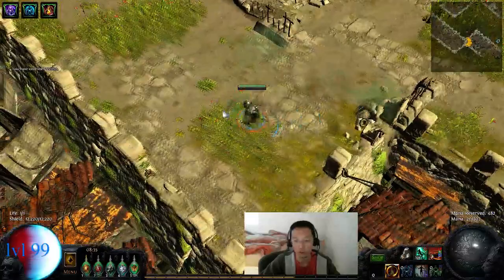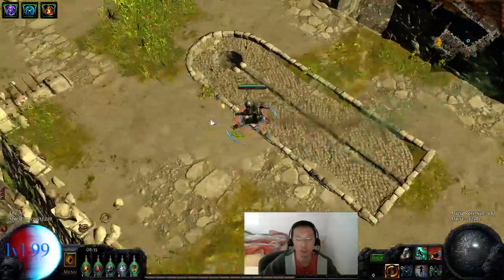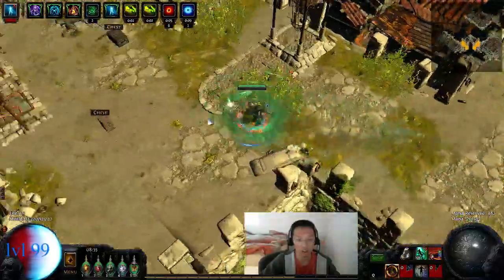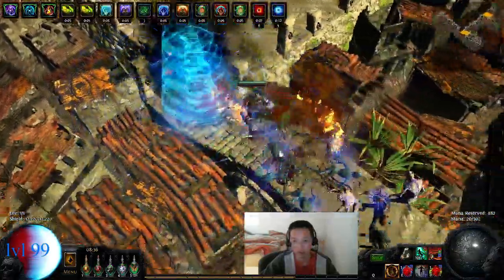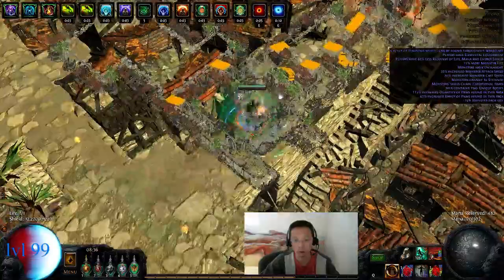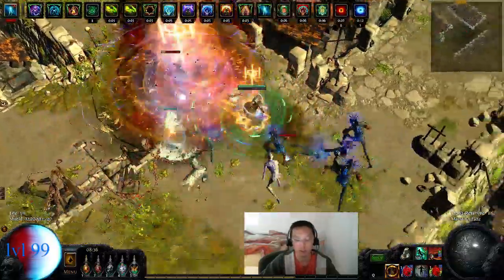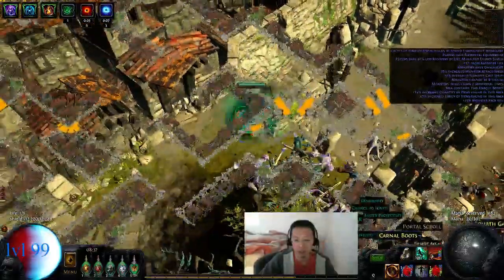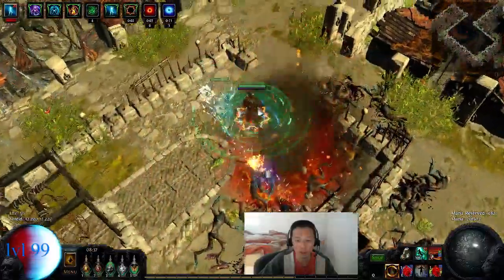build diary: day 14 CoC discharge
/played 7 days 8 hours

play precinct

tips on improving mapping speeds for CoC